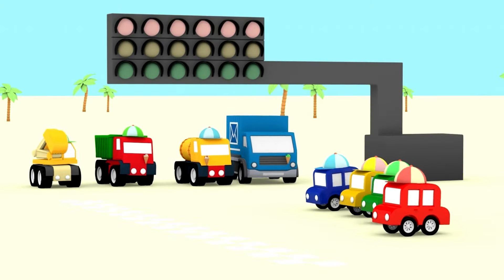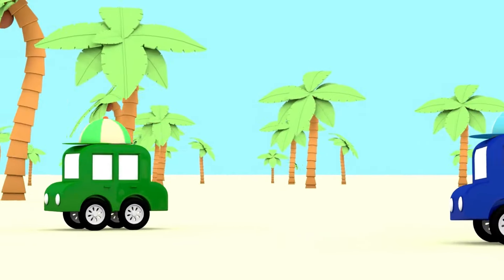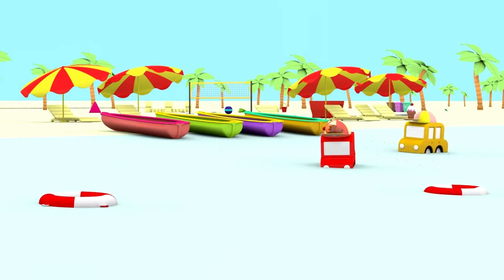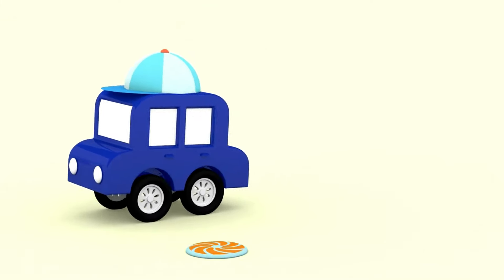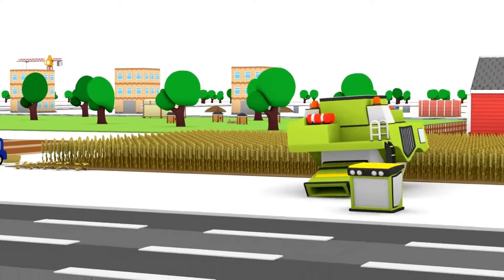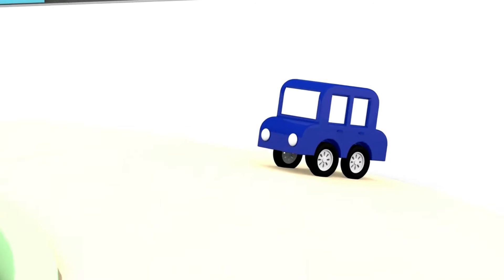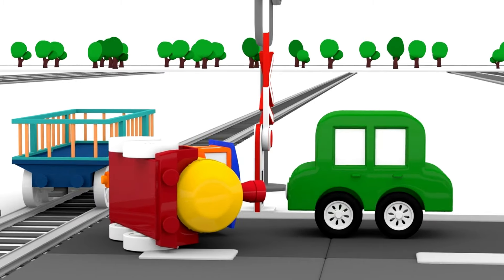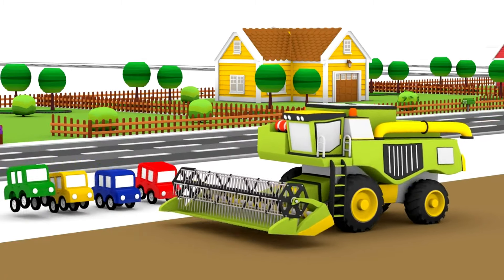BACK to ATTACK! - Cartoon Cars - Cartoons for Kids!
Where did he go? - Cartoon Cars - Cartoons for Kids!

Kids cartoons! Cartoons for kids with 4 Cartoon Cars! NEW Cartoon Cars videos in Cartoons for Children.  Videos for kids with Children's Animation - Train Cartoons for kids.

Cartoon Cars & Trucks Cartoons. Kids car cartoons and children's animation about Cartoon Cars playing in their Cartoon Playground. Car